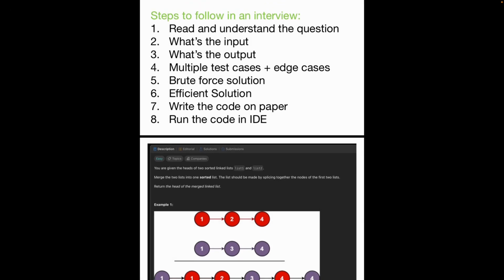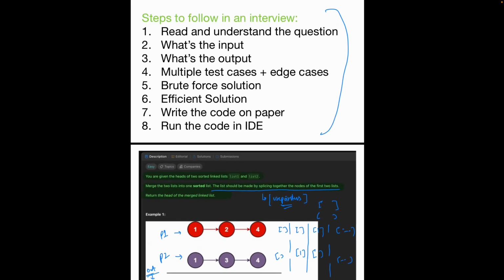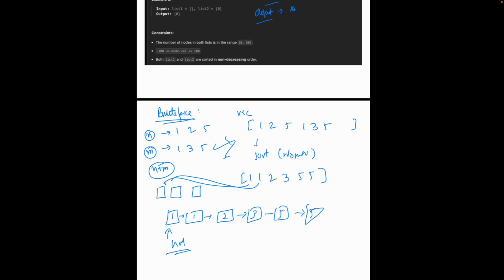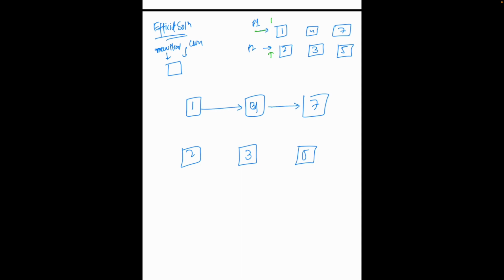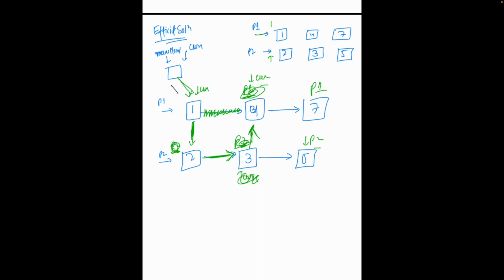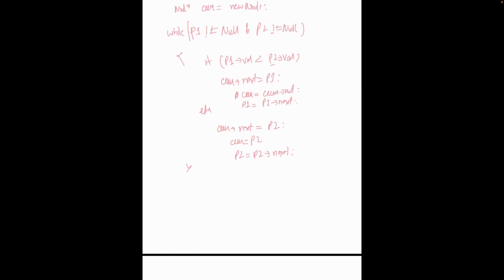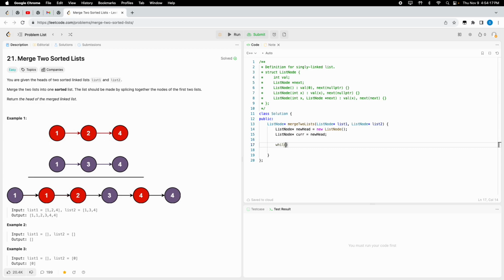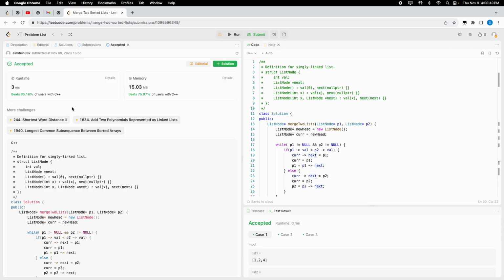13. [LinkedList]: Merge Two Sorted Lists